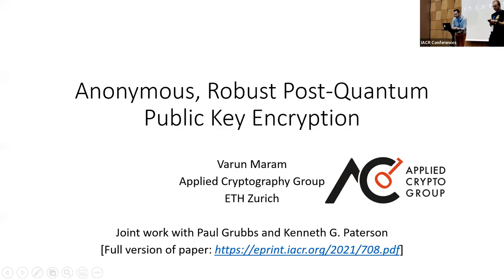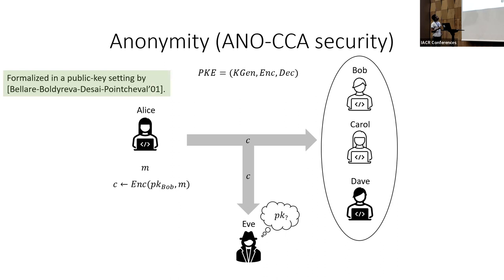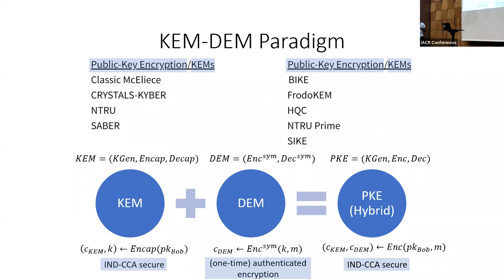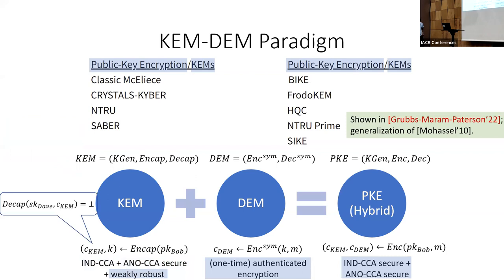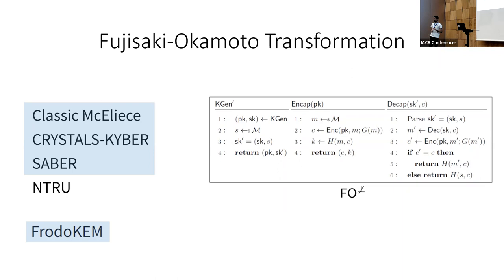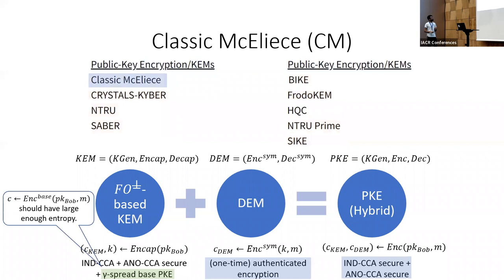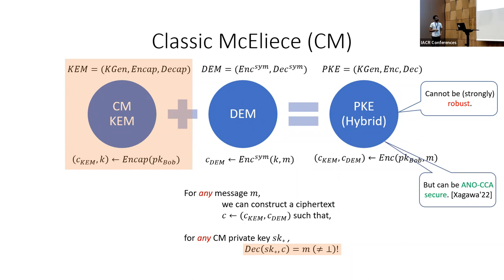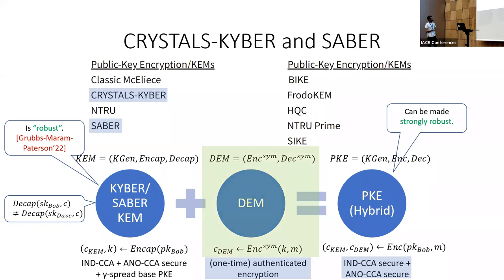Anonymous, Robust Post-Quantum Public Key Encryption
Paper by Varun Maram, Paul Grubbs, Kenneth G. Paterson presented at Eurocrypt 2022